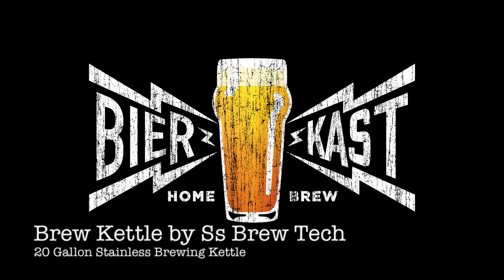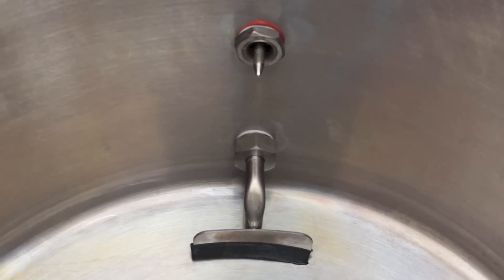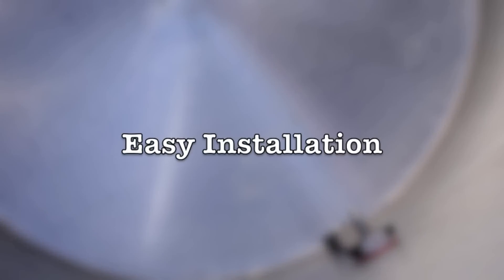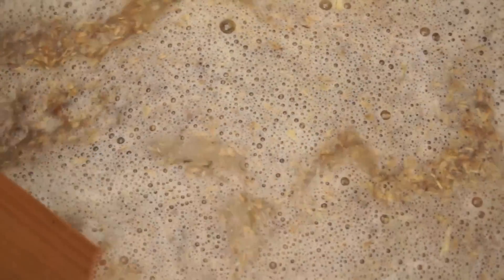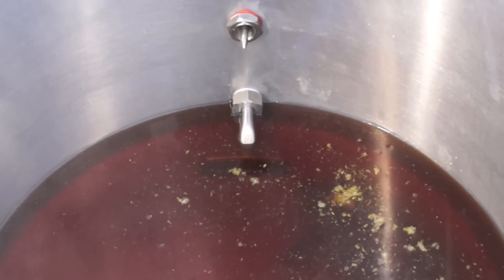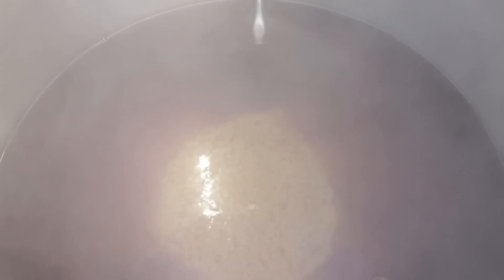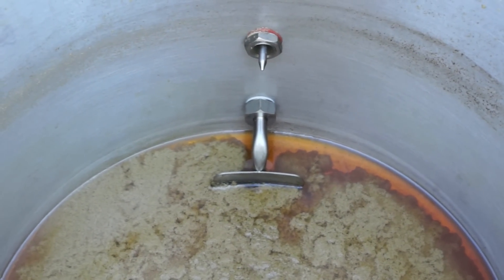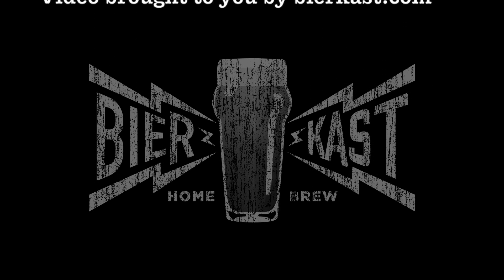SSBrewTech Brew Kettle Bierkast 01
Check out this short review of the new 20 Gallon Brew Kettle by Ss Brew Tech! Robust construction, weld-less fittings, silicone covered heat resistant handles, and a removable trub dam make it unique. (Music by Chad Fifer

This is one of the best kettles on the market and is certainly the best kettle I own - a noticeable step up from converted kegs.   The trub dam is what makes this kettle unique.  It's a removable metal blade fixed with a heat resistant silicone rubber sleeve which is designed to prevent trub from flowing into the pickup tube.

If you are in the market for a new kettle, definitely check it out.

**Note: Installation of the ball valve and thermometer are incorrect in this video.  Although it didn't leak, I accidentally installed it backwards.  To see the manufacturers instructions please check